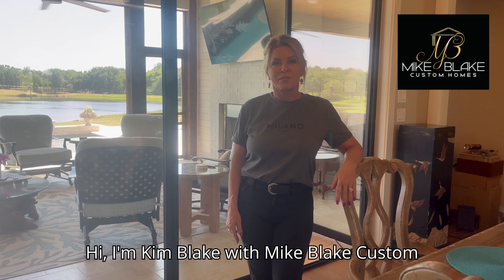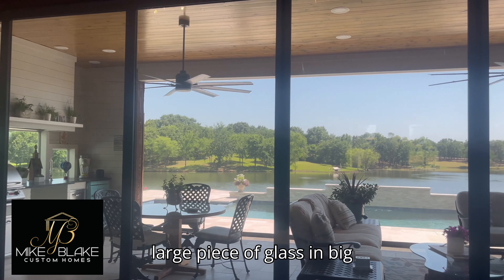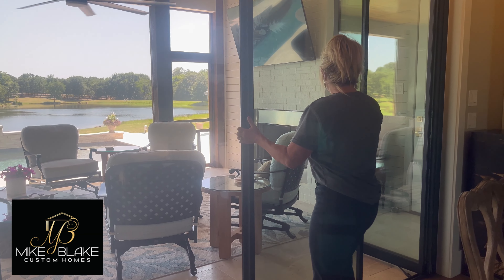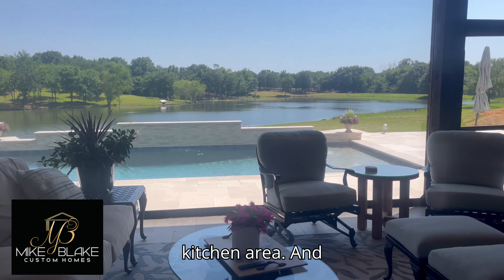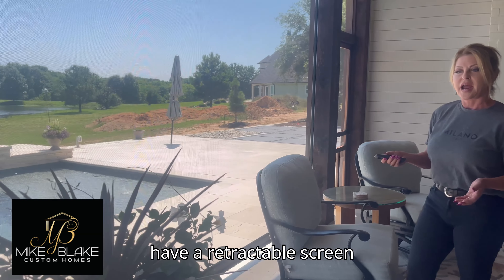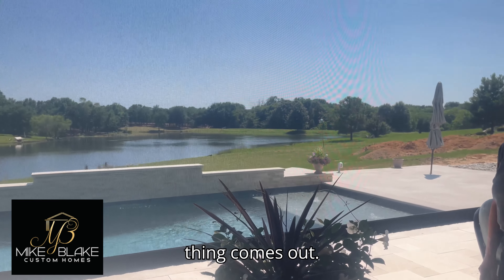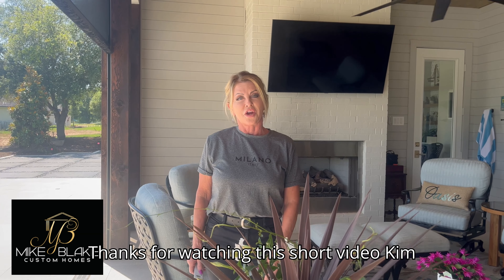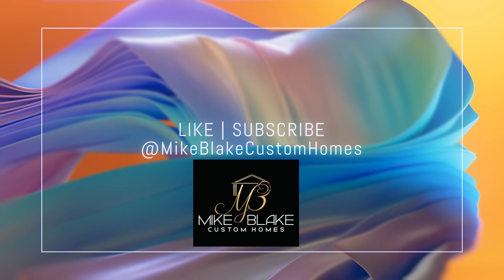Outdoor Entertaining: Retractable Screens and Retractable Glass Doors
Kim shows how accordion glass doors and retractable screens create a unique living space in this short video of bringing the outside in. The perfect way to host an event from pool parties to dinners.